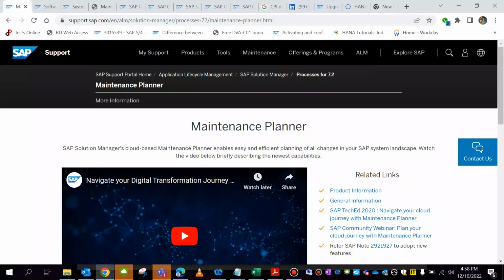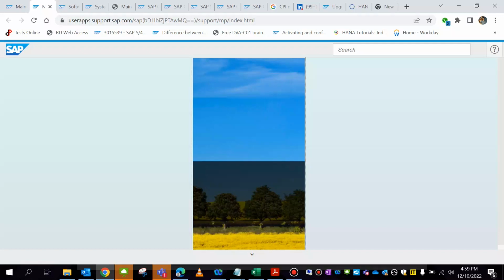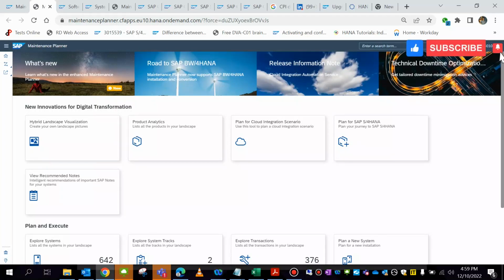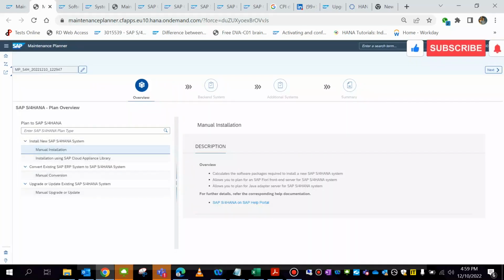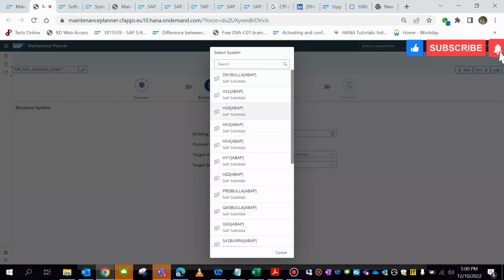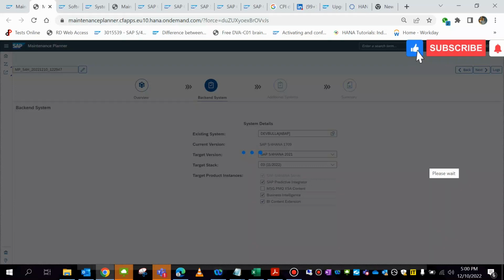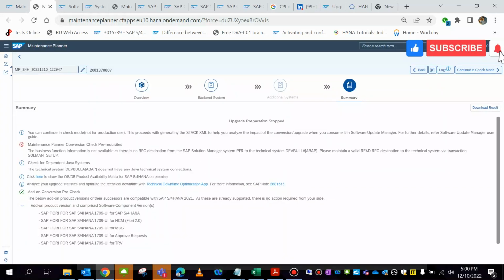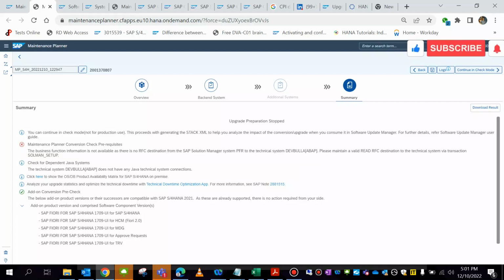The business function information is not available for S/4HANA upgrade Pre-Checks Result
The business function information is not available as there is no RFC destination from the SAP Solution Manager system SID to the technical system